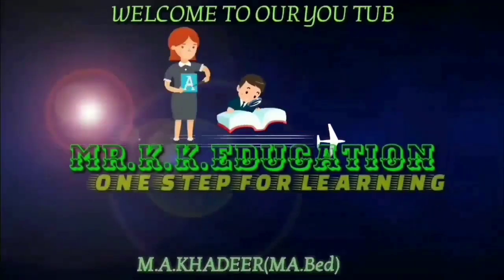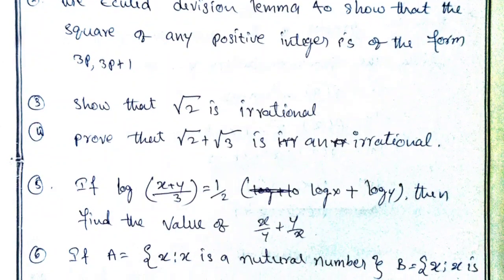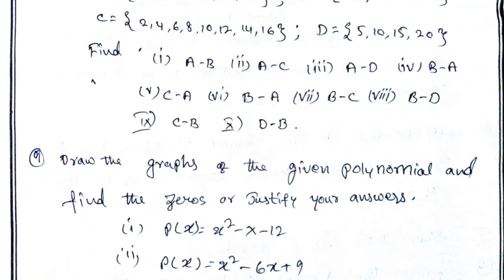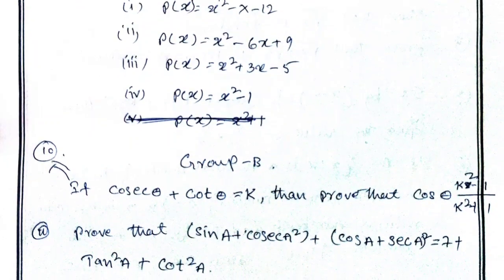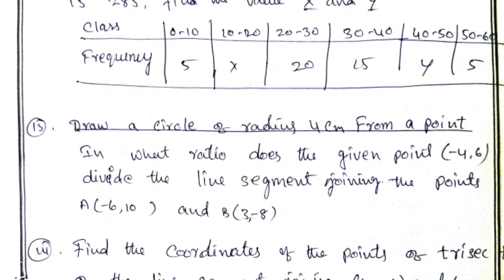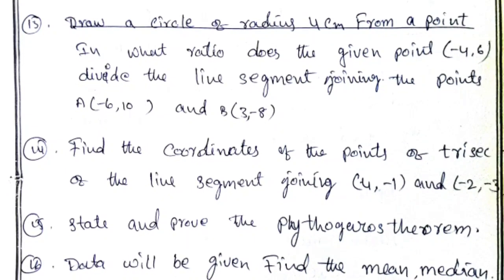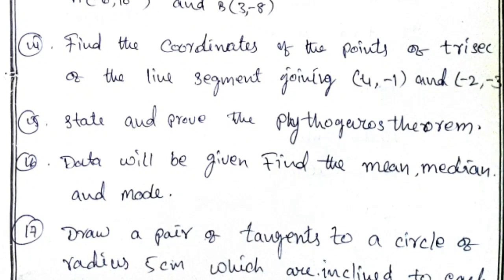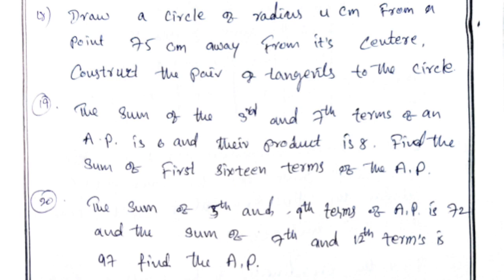10th Class| Board Exam| Maths 8 Marks Questions -2023 💯💯💯 class 10 maths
10th Class|  Board Exam|  Maths 8 Marks Questions-2023

 ఈ ఛానెల్ విద్య మరియు ఉద్యోగాలకు సంబంధించిన సమాచారాన్ని అందించడం కోసం రూపొందించబడింది, దయచేసి మరిన్ని ఉపయోగకరమైన వీడియోలను పొందడానికి మా ఛానెల్‌ని సబ్‌స్క్రైబ్ చేయండి.
ధన్యవాదములు.

మరిన్ని లేటెస్ట్ జాబ్స్ నోటిఫికేషన్స్ కోసం మా ఛానల్ సబ్స్క్రయిబ్ చేసుకోండి*.
*వీడియో ని లైక్ చేయండి మరియు మీ ఫ్రెండ్స్ రిలేటివ్స్ కి పంపండి ఎవరికైనా ఈ వీడియో  ఉపయోగపడవచ్చు*.

10th class board exam maths 8 marks questions and answers
10th class math paper 2023
Board exam maths question paper 2023
class 10 maths revision
10 class maths important questions 2023